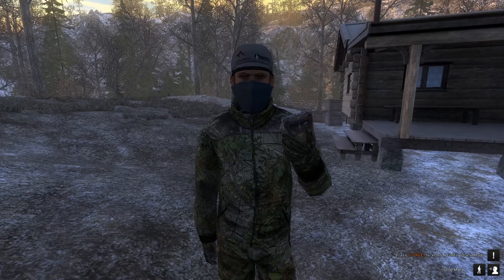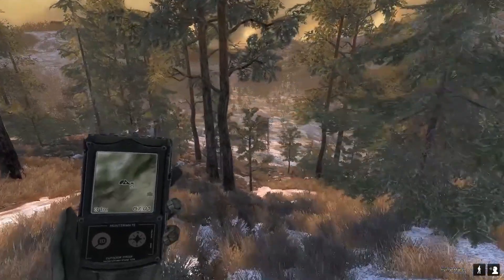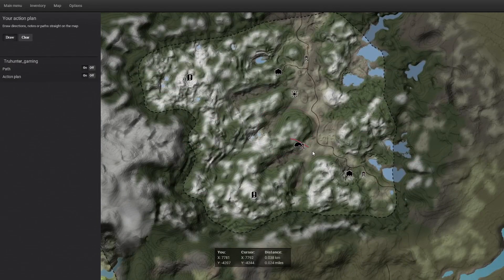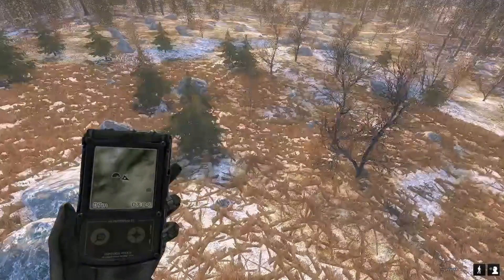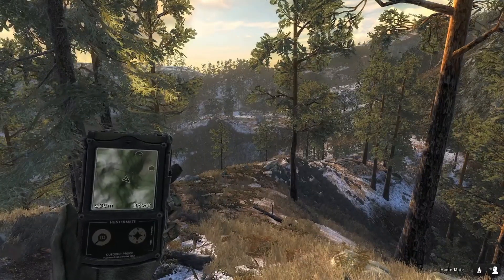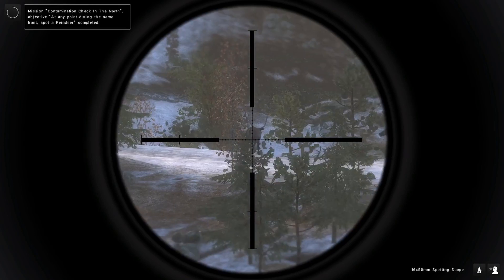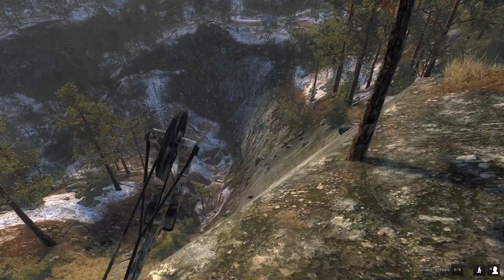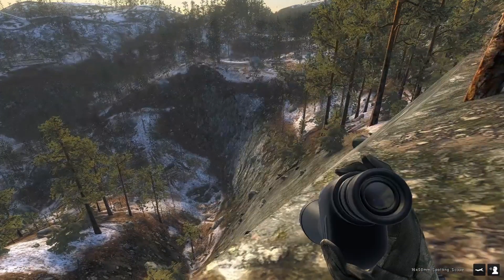theHunter Classic | Reindeer Guide 2020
theHunter Classic : TruHunter_gaming
Rainbow Six Siege : TruHunter07